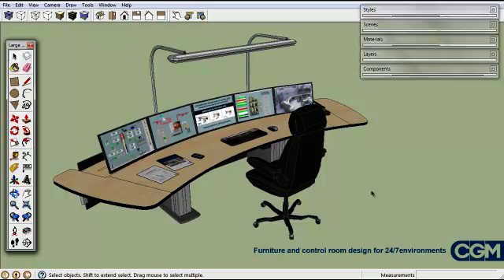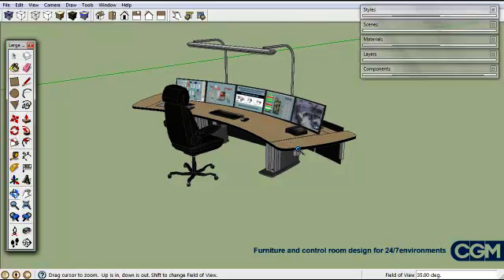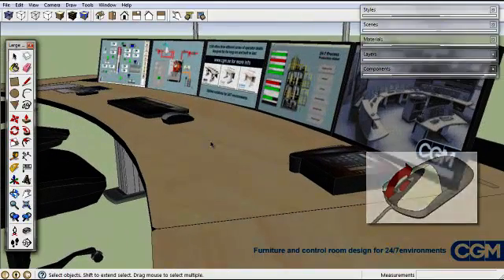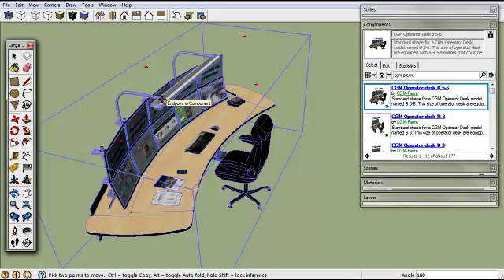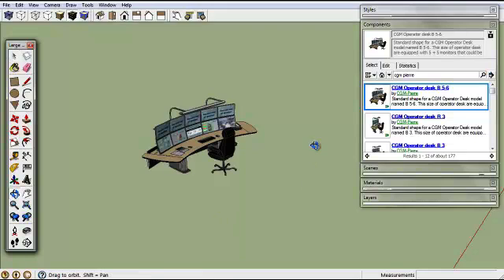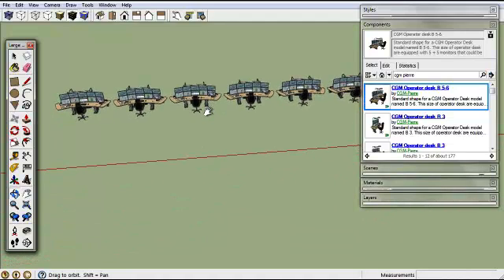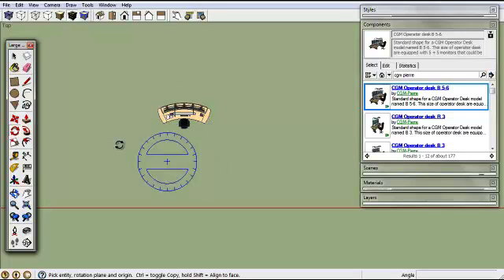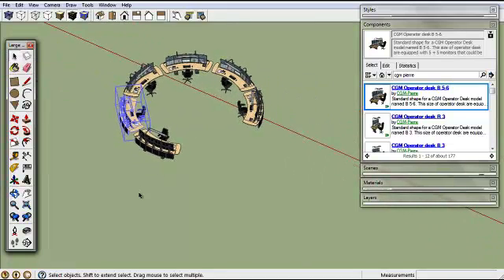1-Simplified navigation-Moving and rotate components.mp4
Lesson 1 of 7 in CGM:s SketchUp introduction helps you to understand how to navigate easy but also how to move and rotate our operator desks and other products you decide to use when you are creating a control room. or operation centre. This series of tutorial CGM done is a service to our customers in the 24-7 environments branch. If other people find our simple tutorials useful as well we are happy.